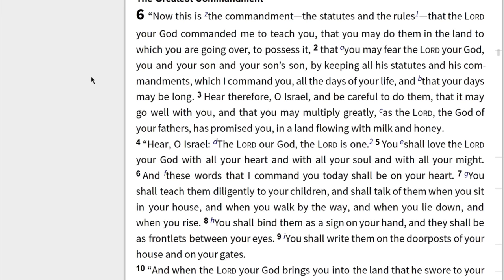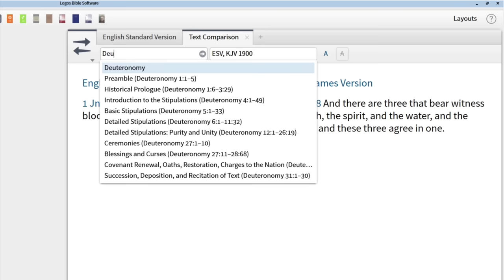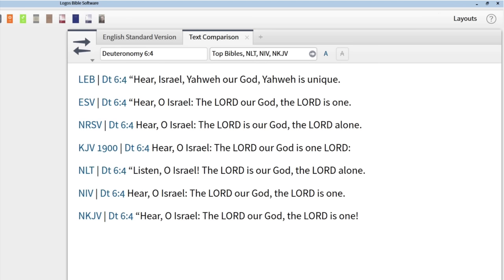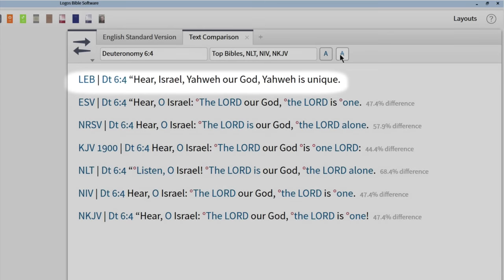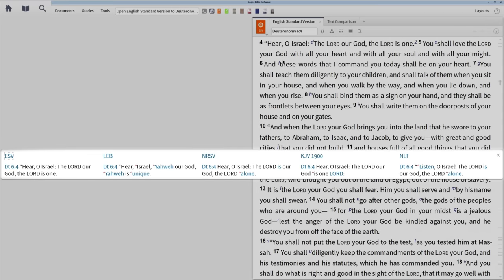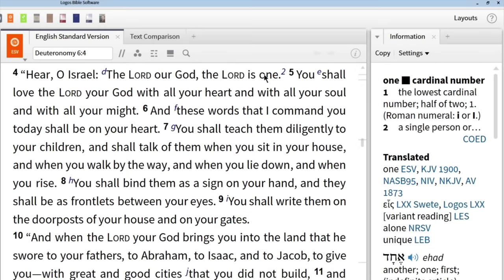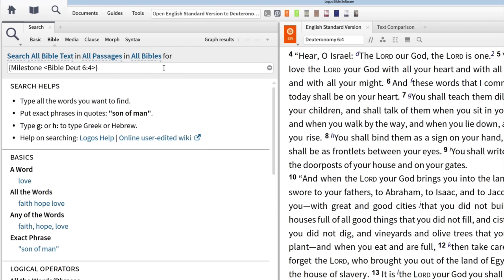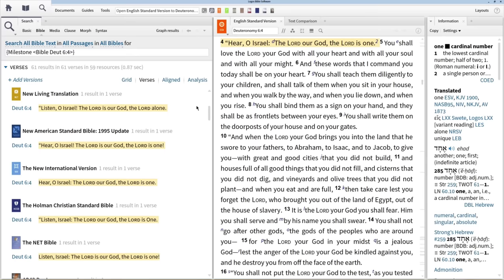Text Comparison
When you open Logos Cloud’s Text Comparison tool, you can compare verses side-by-side from any translation in your library.